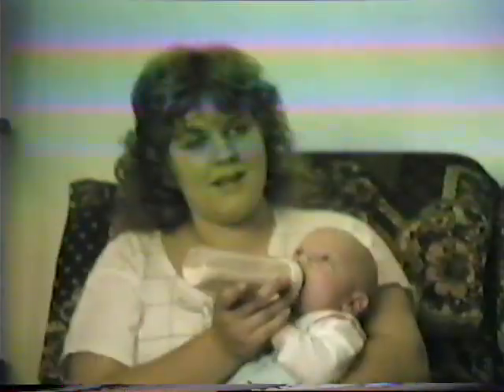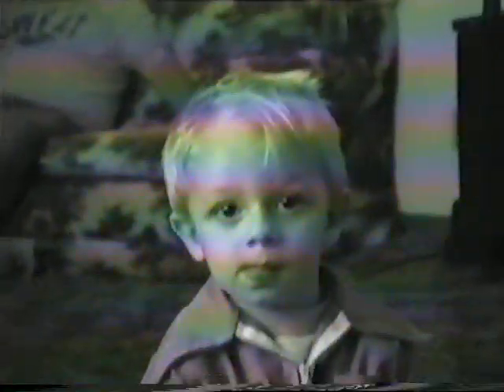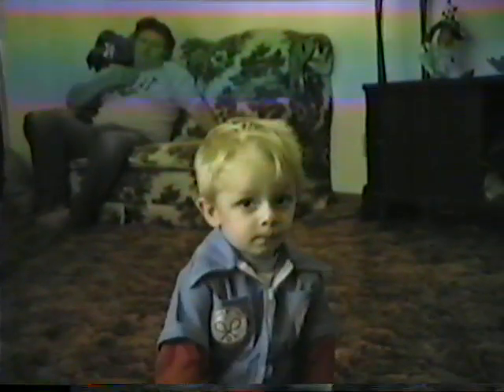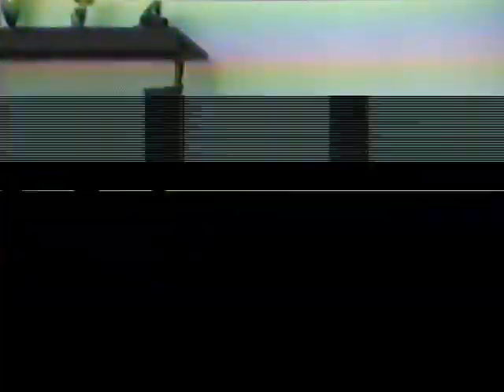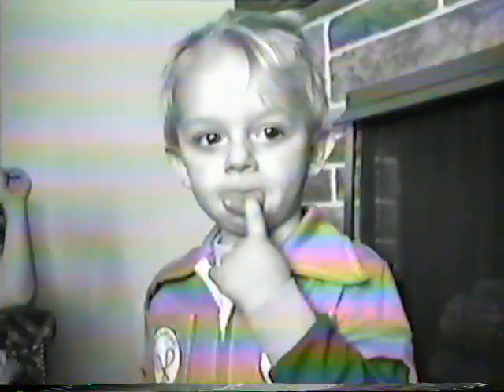Home Movie p5